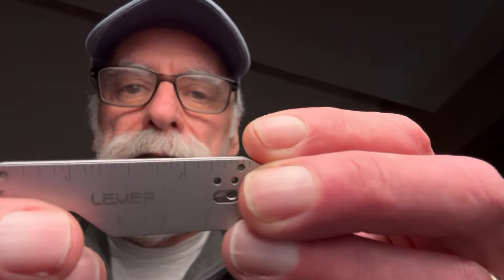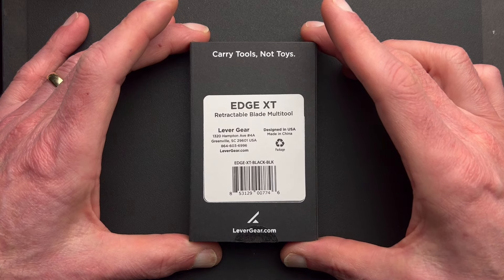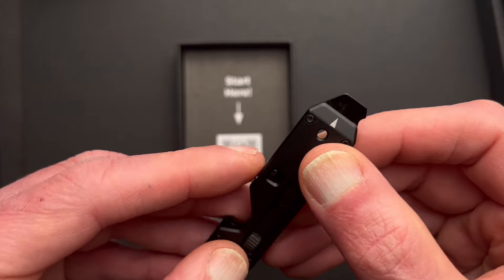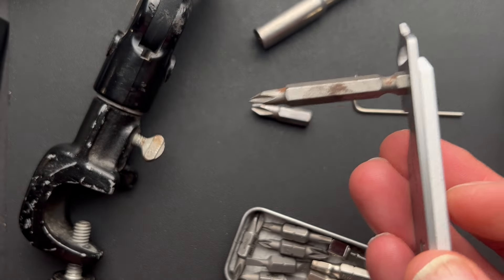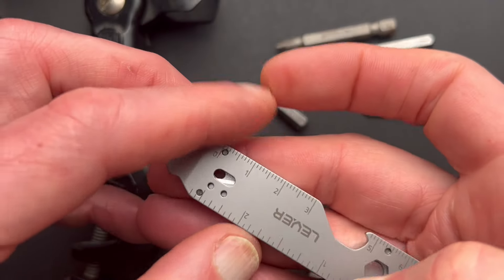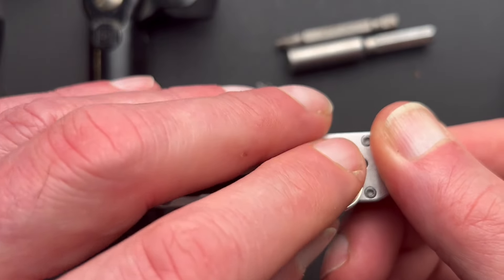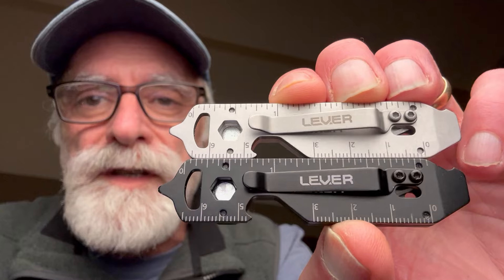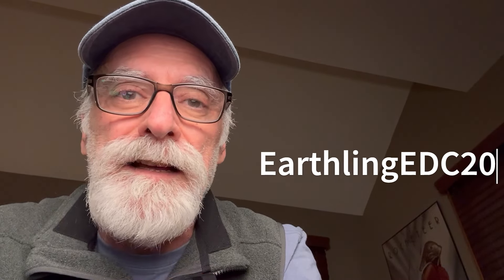Skeptical EDC Enthusiast Reviews Lever Gear’s Edge XT Retractable Blade Multitool: How good is it?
I've been using the Edge XT multitool with retractable blade from Lever Gear for about a month now and have found that it's much more than the mini pry bar that it appears to be. I've been a EDC pry bar skeptic for quite awhile. What's the point? This mini bladed multitool from Lever Gear is so much more than a pry bar. The folks at Lever Gear have taken the concept of what an EDC mini multitool can do to the next level with the Edge XT. I found it to be a perfect addition to a mini EDC pouch, Pocket Rack(TM), watch pocket or any pocket.

What do you think about the Edge XT?
Do you own one?
Do you want one?
This review has not been sponsored and I have not been compensated for creating this video. The editorial opinions expressed are my own. The idea for this review came from two of our viewers who follow this channel and asked me to do a review of the Edge XT. I reached out to Lever Gear and this video is the result.